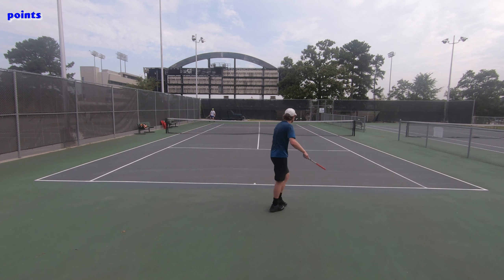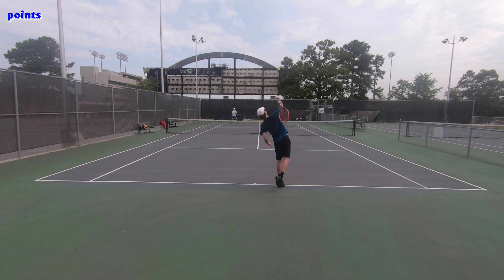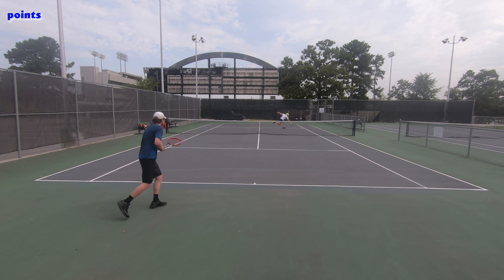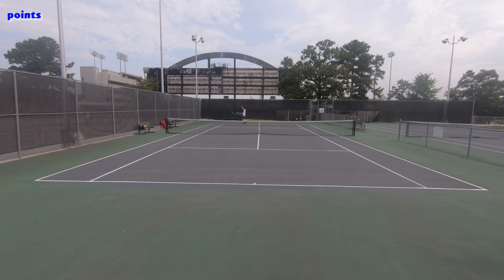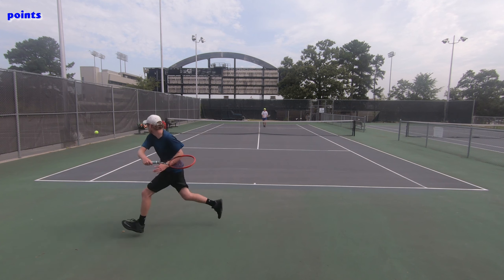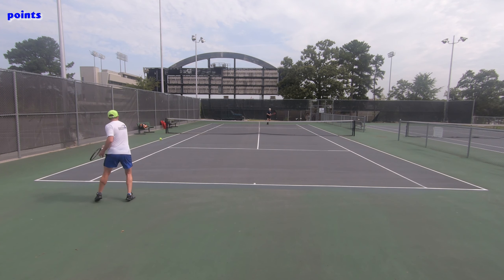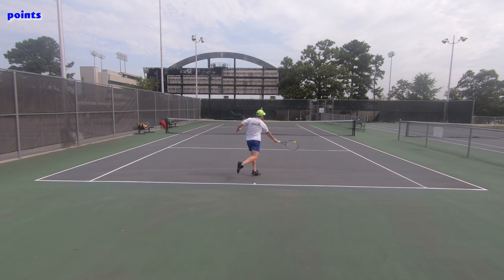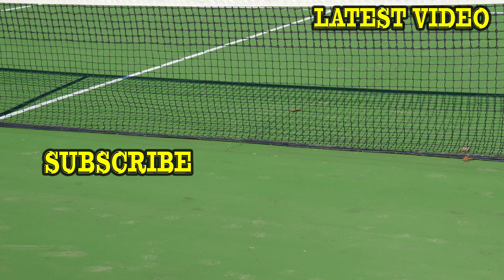USTA 4.0 vs 4.5 Men's tennis highlights (Comeback Trail - Episode 3) [NEW CAMERA ANGLE]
USTA 4.0 vs 4.5 Men's tennis practice. In this video we played out a set in the crazy heat of the day. The camera ended up overheating so I didn't get to capture the entire set.

I dropped the camera about 5 feet from where i previously had it on the fence. Thanks for all the support on the last couple vids!